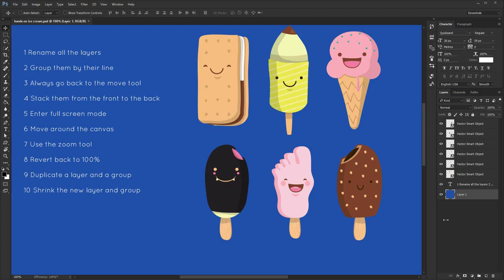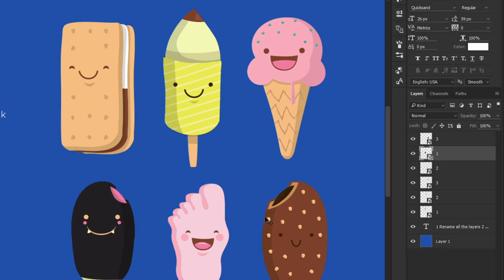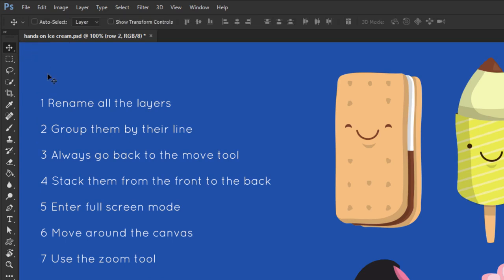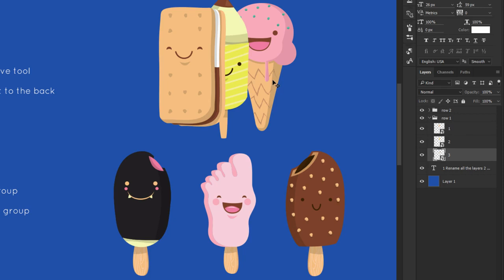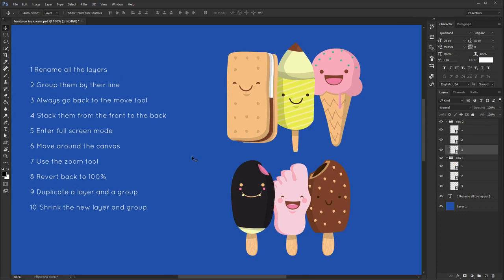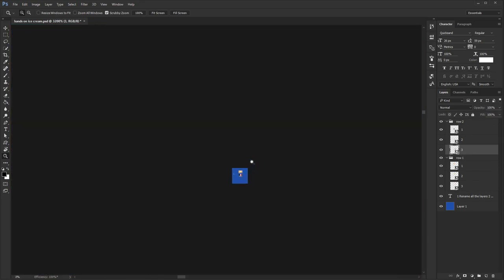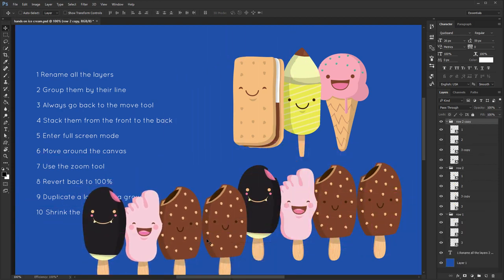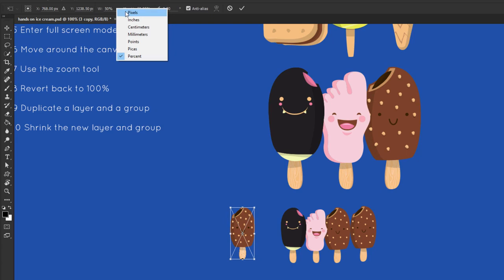11 - Hands on Photoshop in 10 easy steps exercise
learn photoshop web design profitable freelancing .
this course able to improve your skils in web design and help you to make much money .